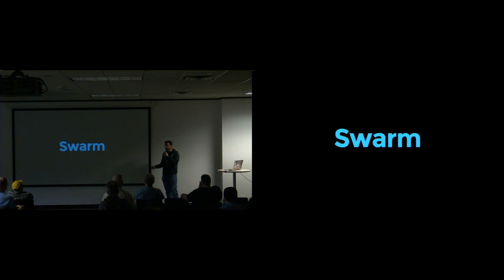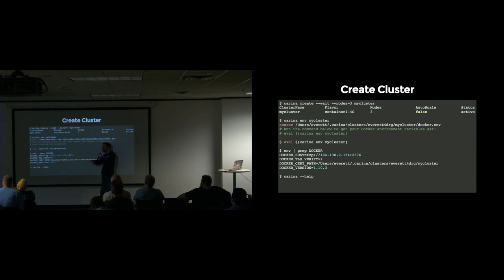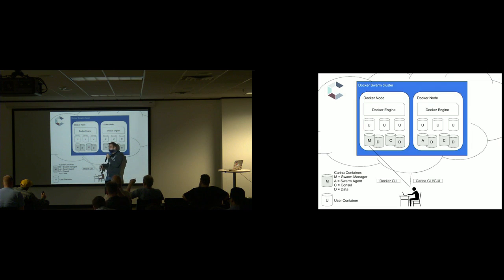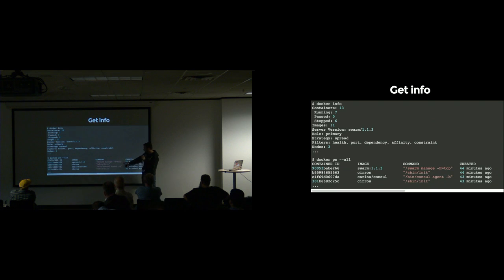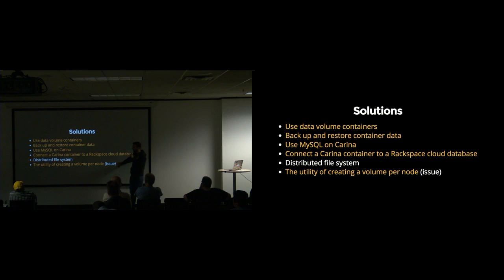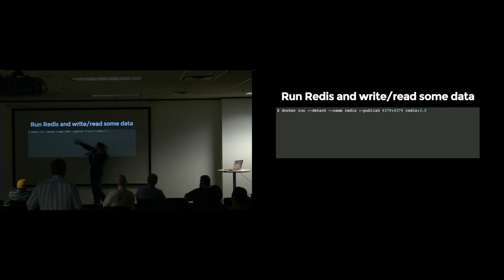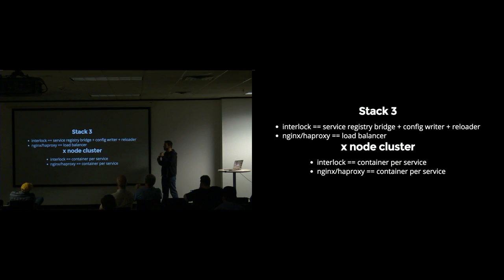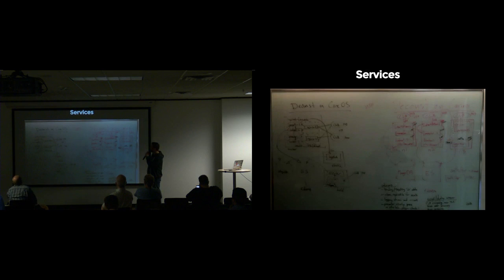How Do I Even Swarm?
Docker Austin

Speaker: Everett Toews

Title: How Do I Even Swarm?

Abstract:

Swarm is Docker's answer to clustering by treating a group of Docker hosts as a single host. It uses the native Docker API so you can use the whole ecosystem of Docker tooling with it. If you're already familiar with Docker, you can take everything you've already learned and immediately apply it to Swarm. If you're unfamiliar with Docker, it's very easy to get started.

After getting started, how do you use Swarm effectively?

Developing and deploying a distributed application on Swarm requires a deeper understanding. It involves knowledge of building images, security, storing data, overlay networks, and service discovery. We'll conclude by taking a look at some of the things people have built and deployed on Swarm.

Let's take a tour of how to Swarm with Carina, a service that builds Docker Swarm clusters for you.